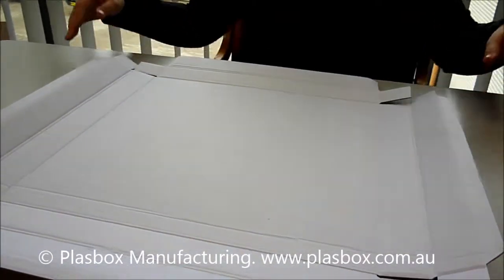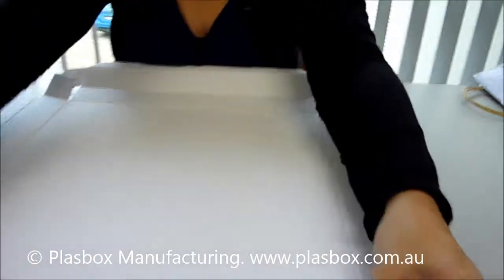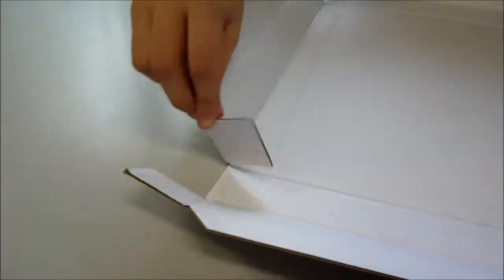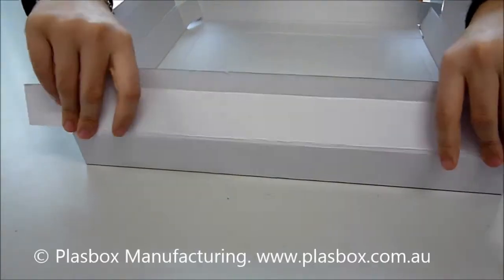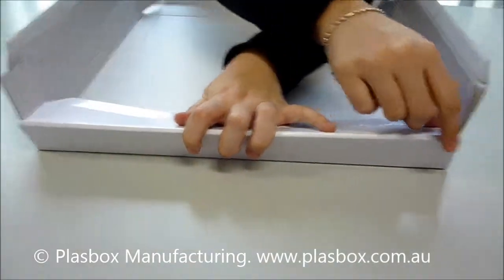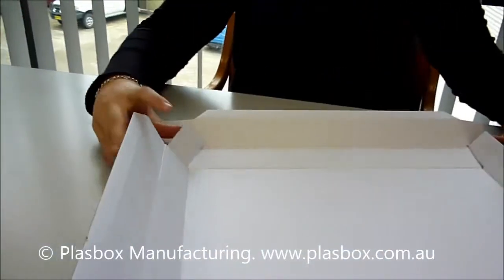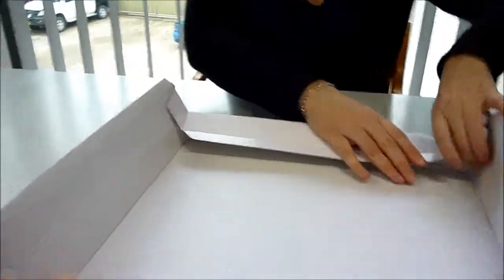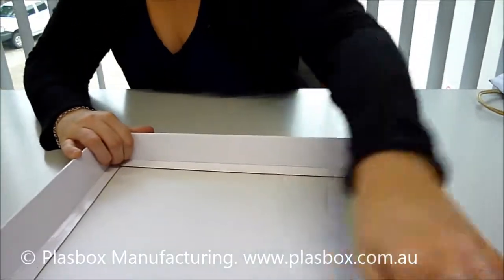Hamper Box Lid 360x360x210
Folding of a Cardboard Lid for Hamper Box size 360x360x210mm